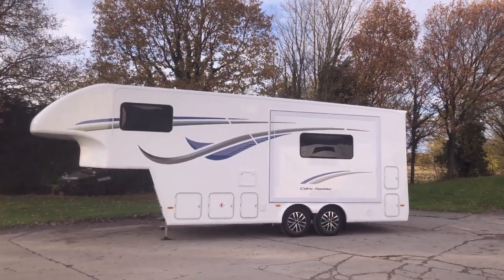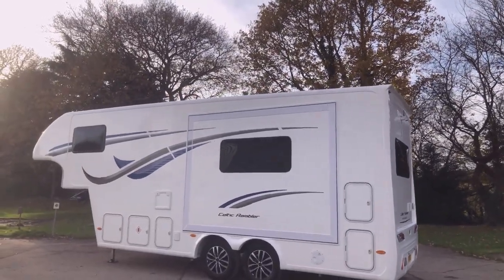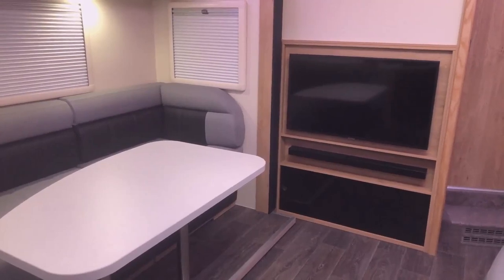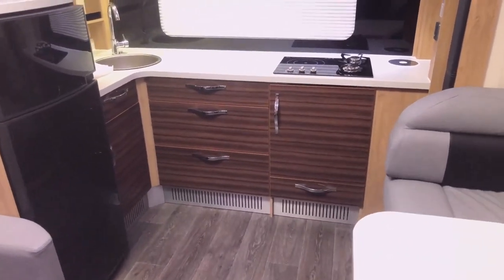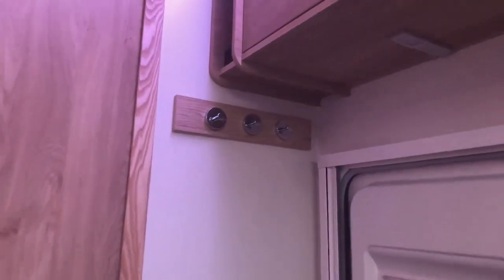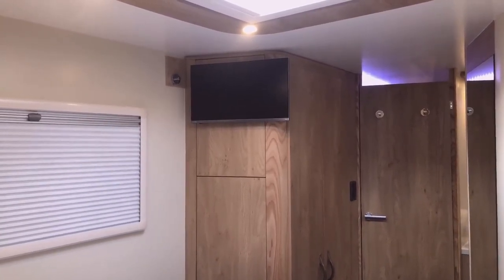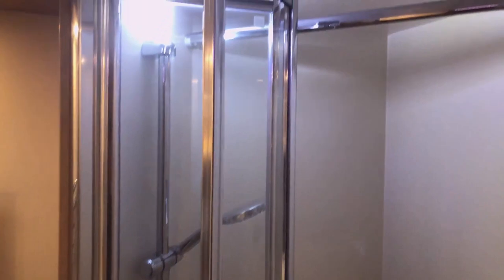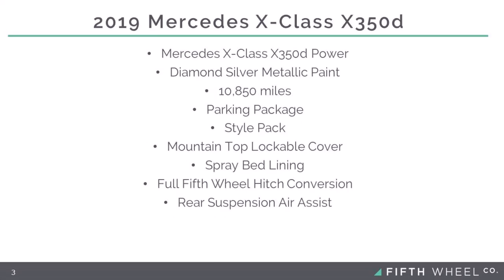2019 Celtic Rambler & 2019 Mercedes X Class X350d (FIFTH WHEEL COMPANY) Walkaround Video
We show you round this stunning 2019 Celtic Rambler that comes with a Mercedes X-Class!

Full tour inside our flagship Fifth Wheel!